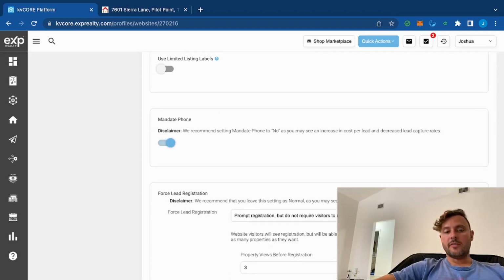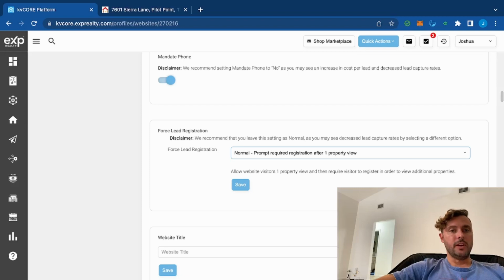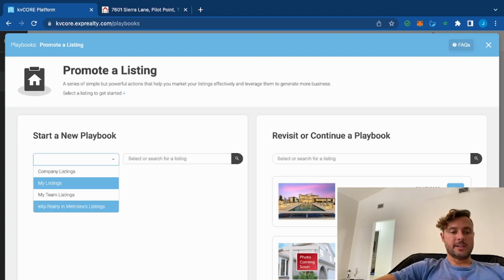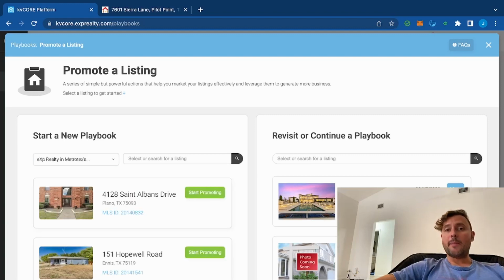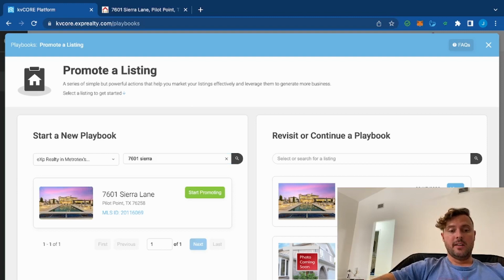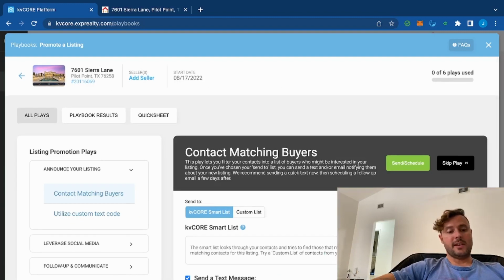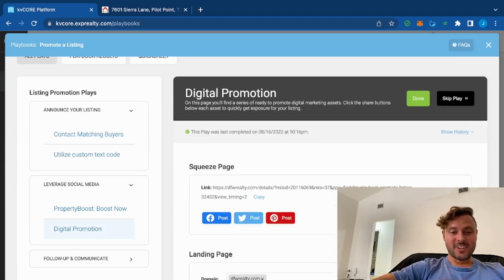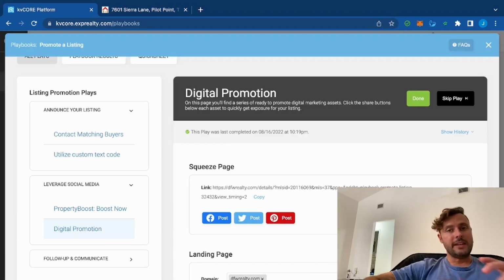How To Get Free Leads With KVcore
It's easy to utilize KVcore to get leads from your listings and from other agents listings in your brokerage.  It's super easy to do and a great way to get free organic leads from listings.  Turn those leads in more listings which in turn get you more leads. KVcore is provided free for all eXp Realty agents!  Just one of the thousand benefits!  Interested in learning more?

I don’t make the rules! Be the first to see my new videos covering tips, trick and secrets of real estate.

Josh Marriott is a top producing real estate agent with eXp Realty who helps people sell their home for more money in less time, buy their perfect dream home or invest in real estate.